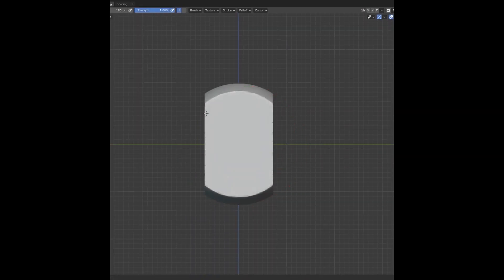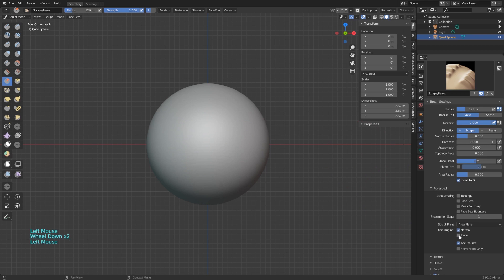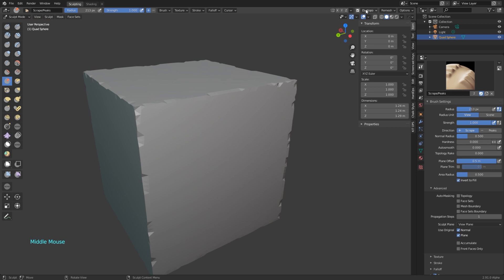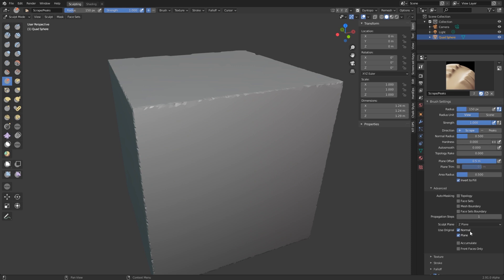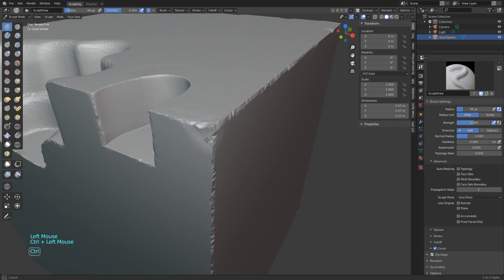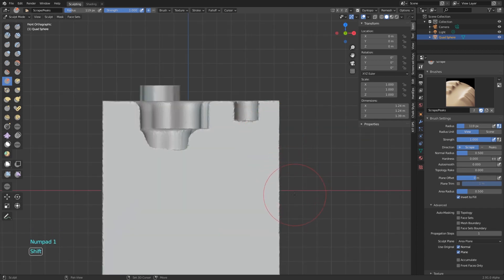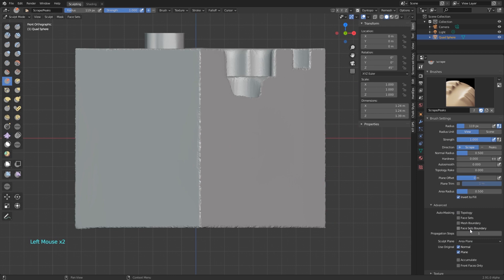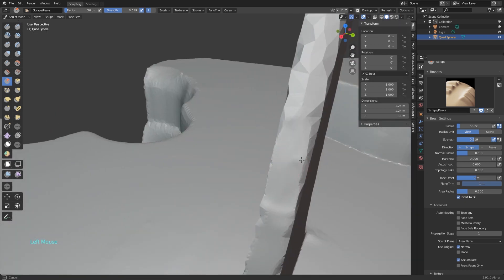How to make sharp sculpting in Blender 2.9